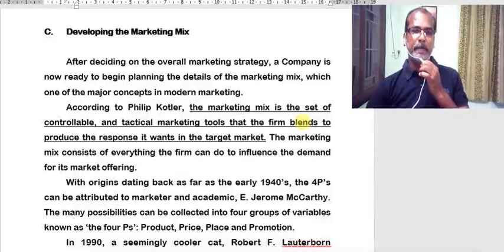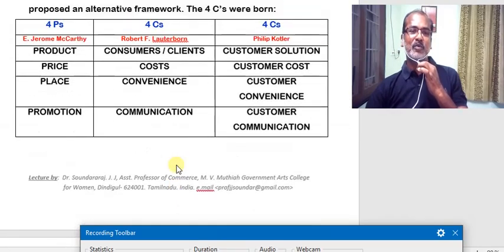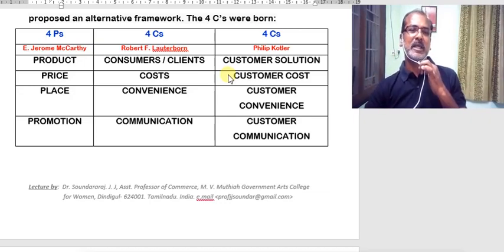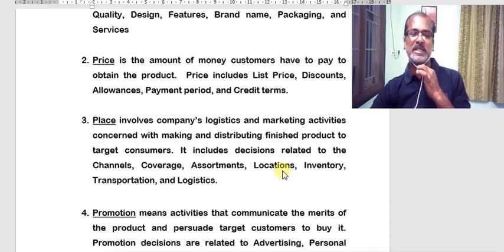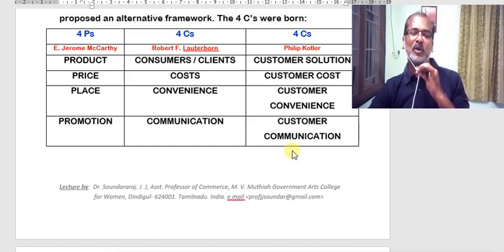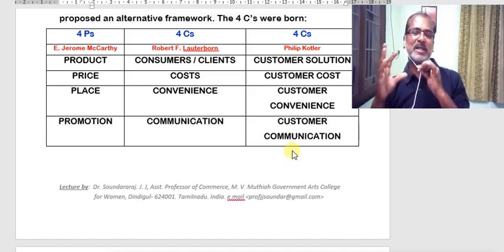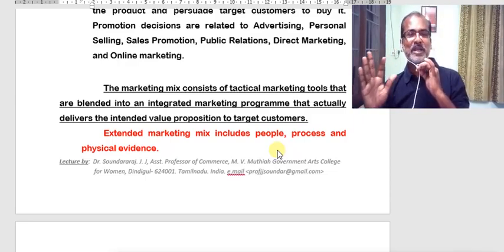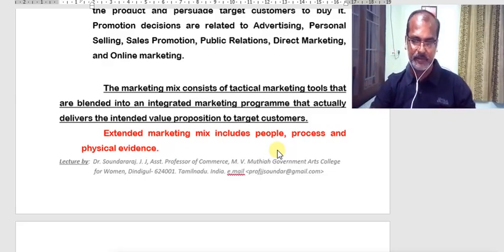4Ps of MARKETING MIX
This video details the meaning of marketing mix and its elements, called 4Ps. Explanation of 4Ps and their corresponding 4Cs have also been made in this video.